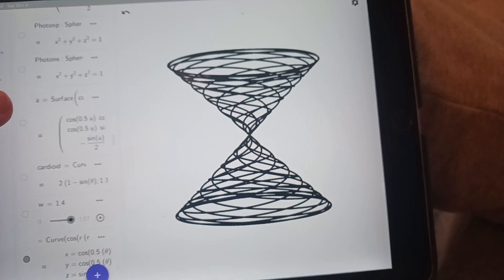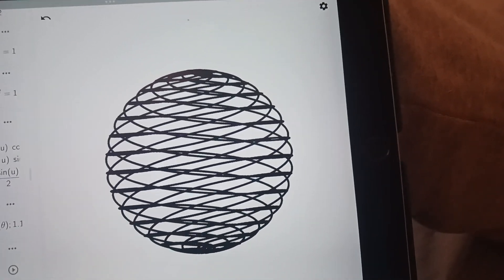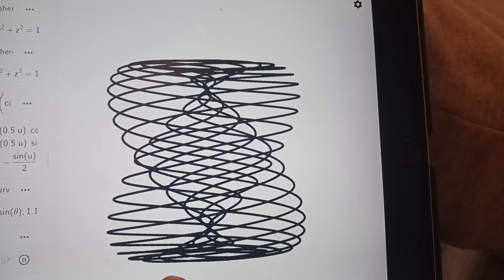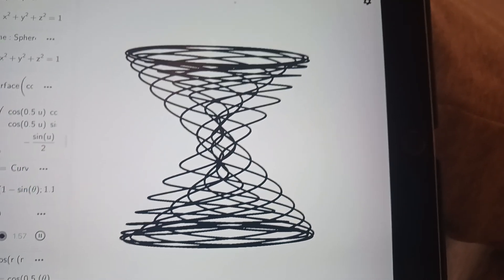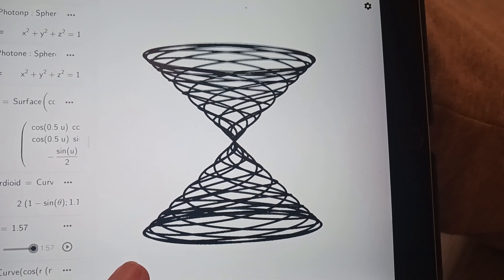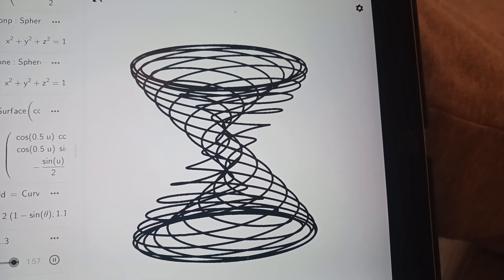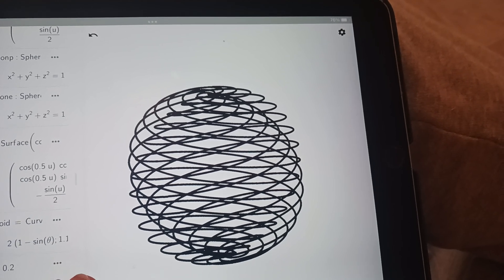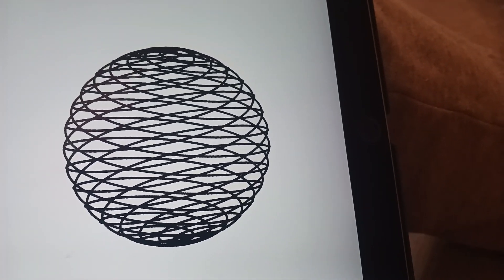Cone + Sphere = Column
While making a torus from curves, I stumbled across this transformation, which links to one of the oldest known geometric/volume relationships.

A column that minimally surrounds a sphere has an empty volume equal to that of the double conic hourglass described by tracing rim to opposite point on opposite rim.